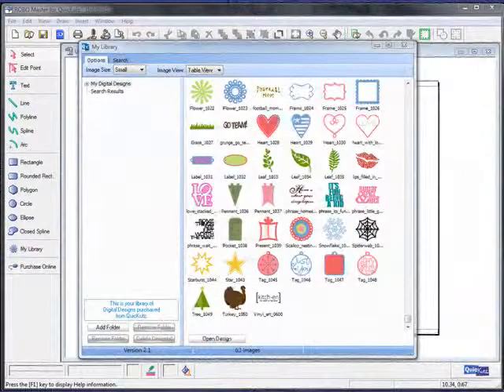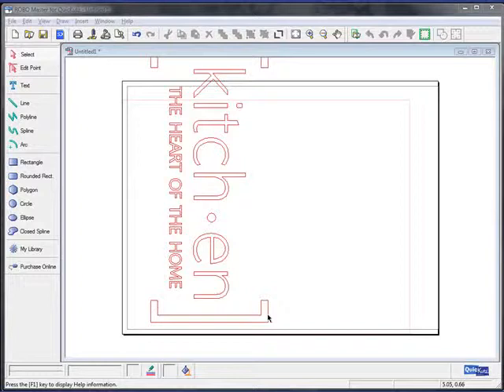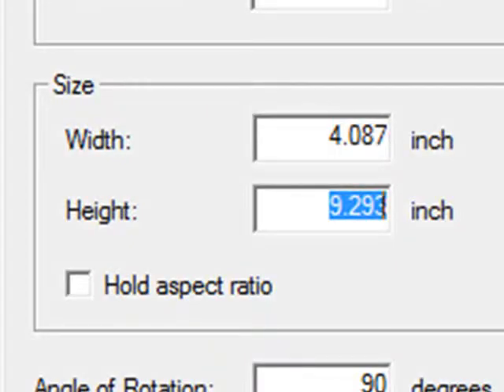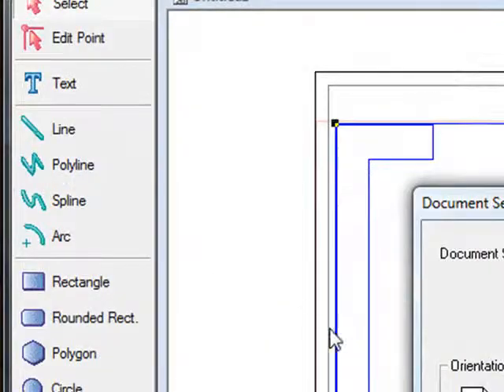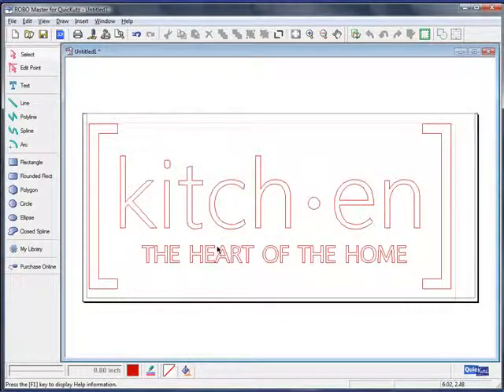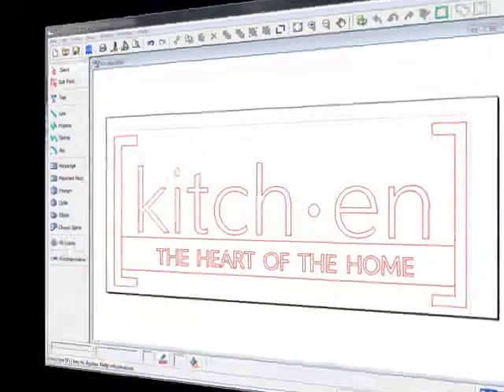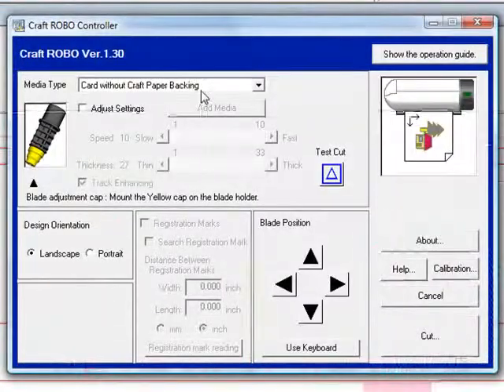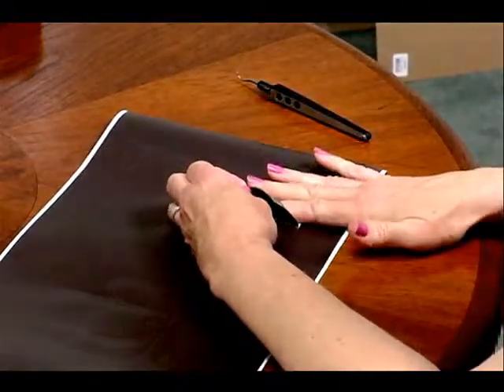Vinyl Signs.flv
How to make Vinyl Signs